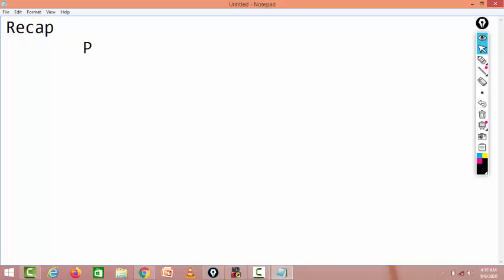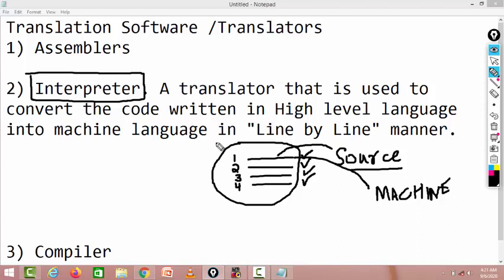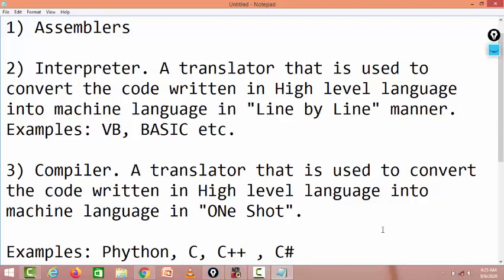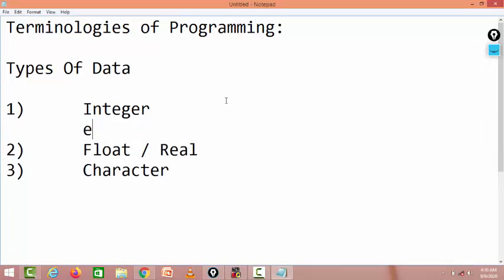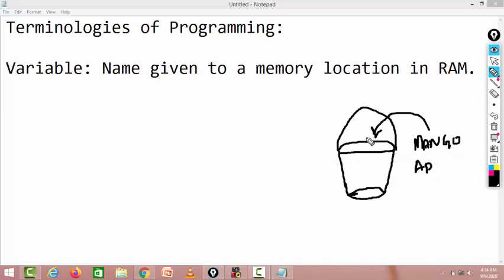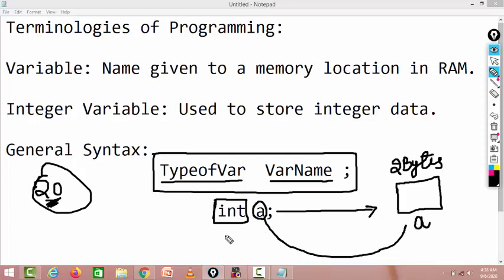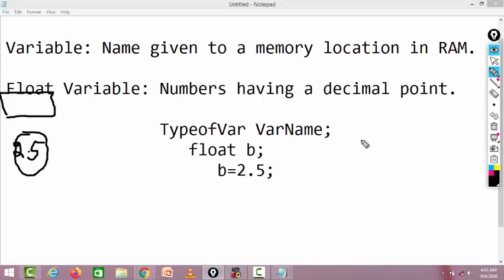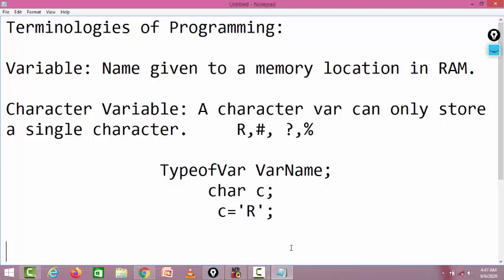Programming Fundamentals Lecture # 2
Programming Fundamental Course
C Language